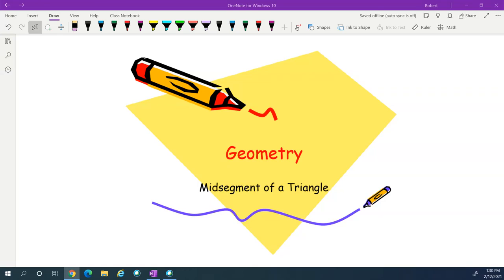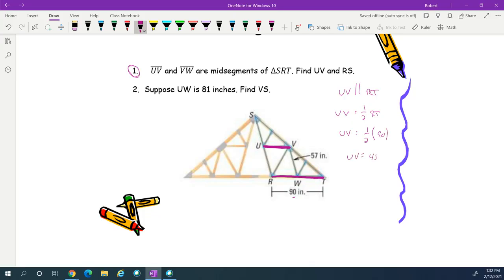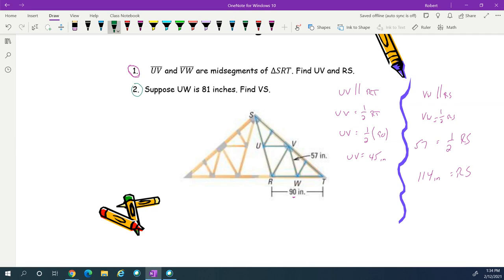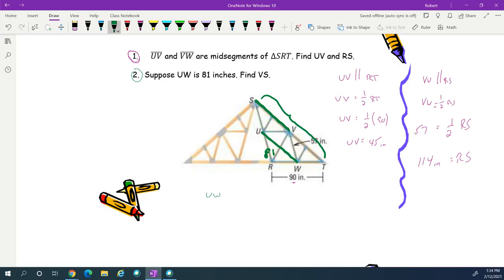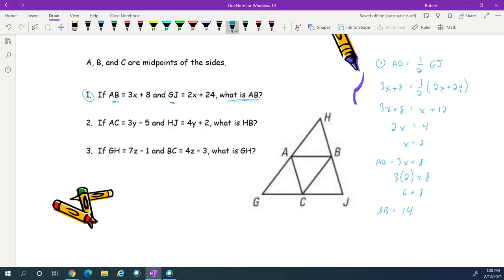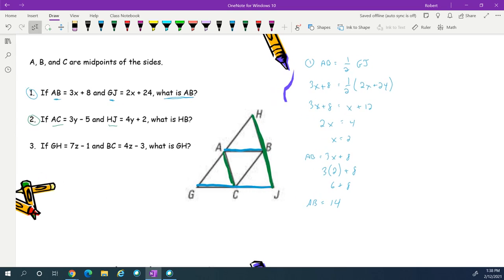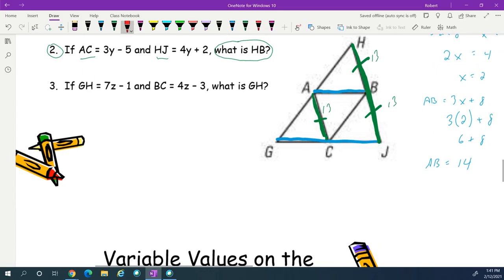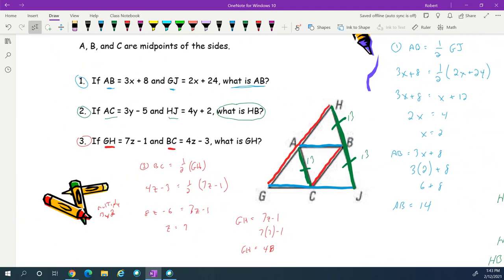45 Lesson - Midsegment